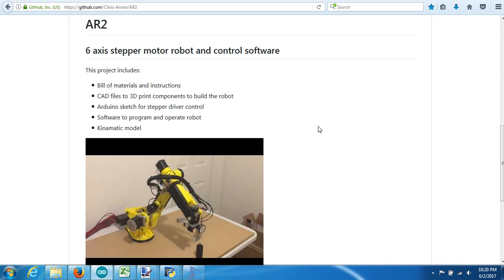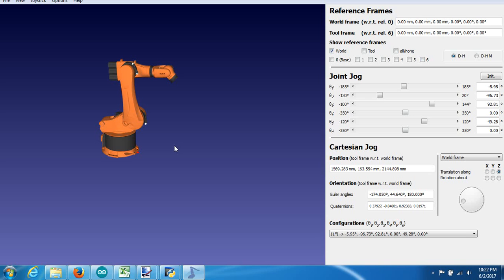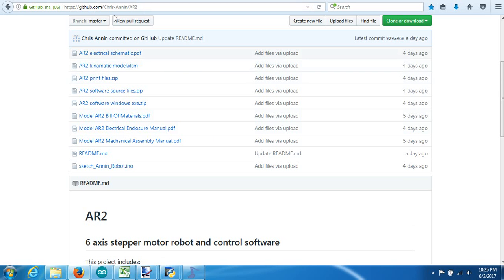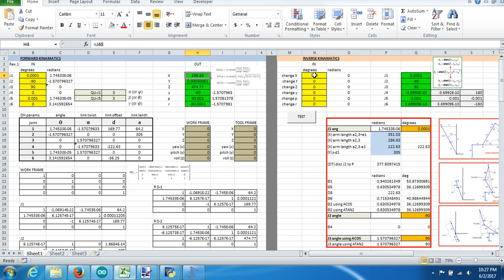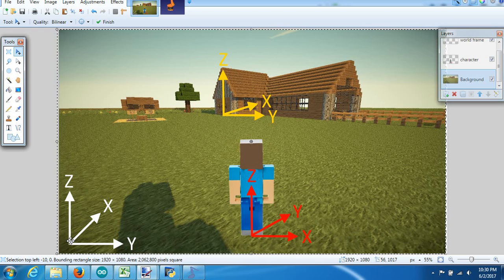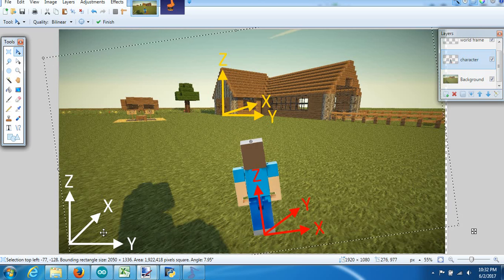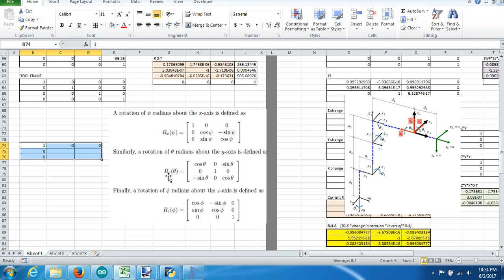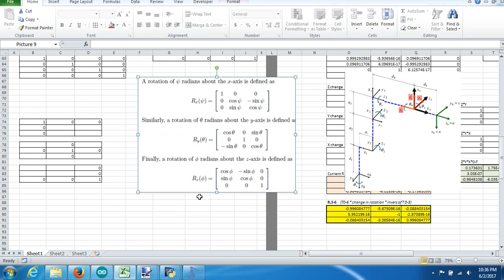6 axis robot kinematics Part 1